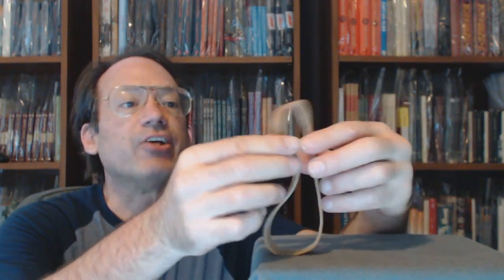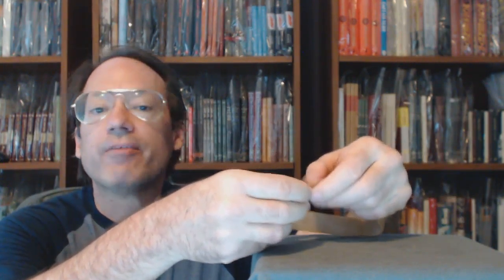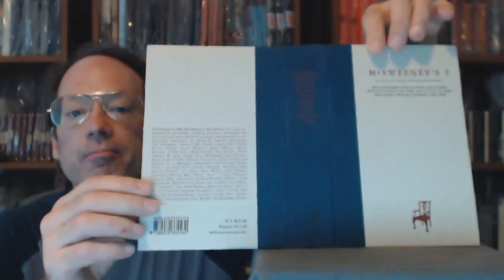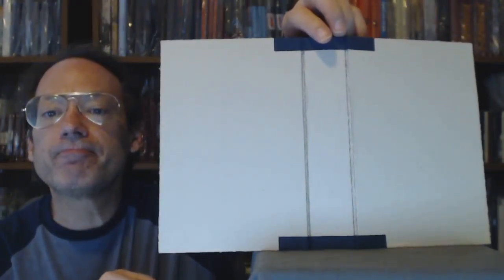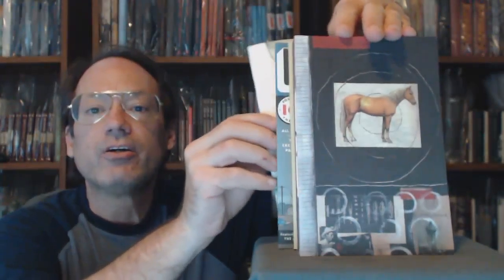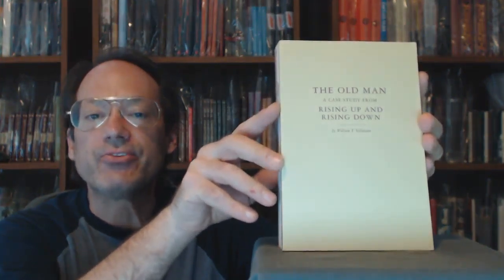McSweeney's Quarterly Concern, Issue 7. Dave Eggers.